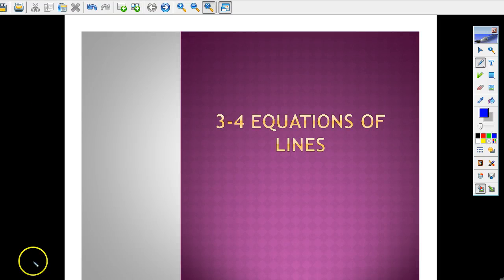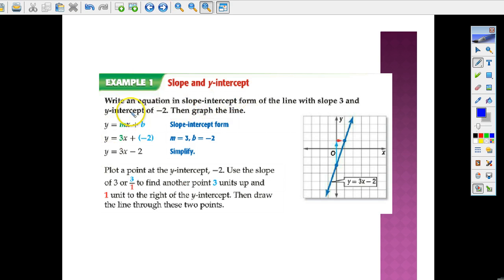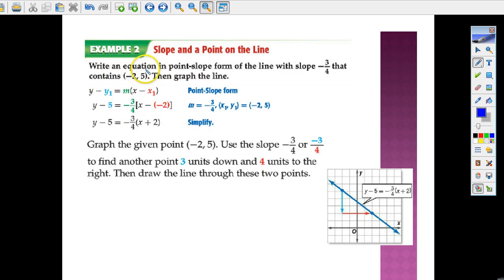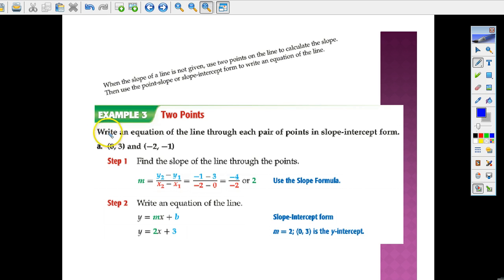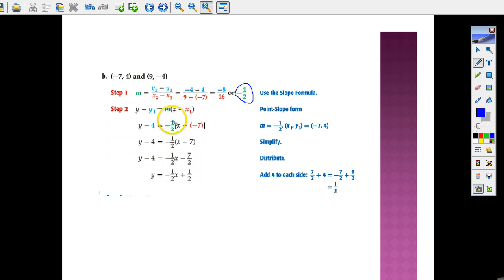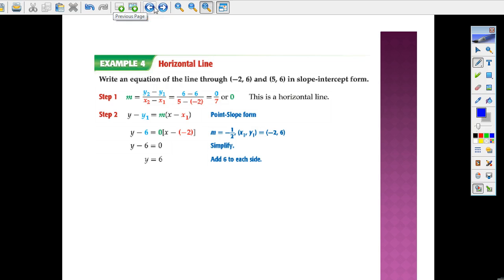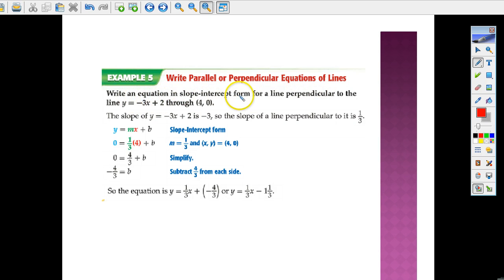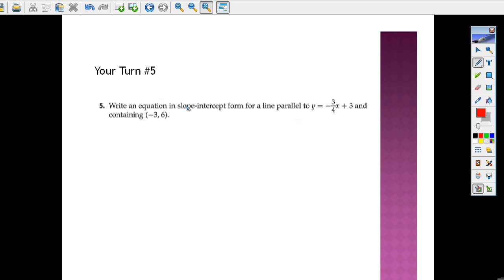3-4 Equations of Lines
3-4 Equations of Lines